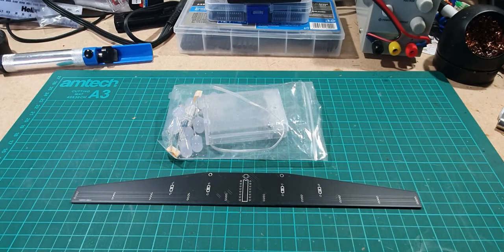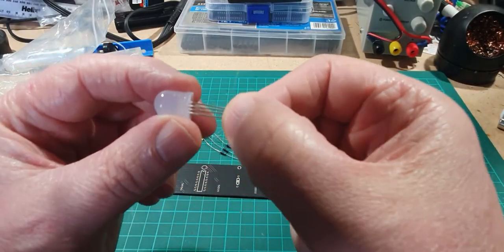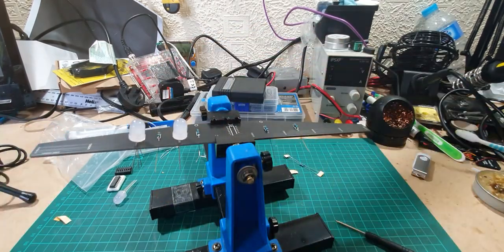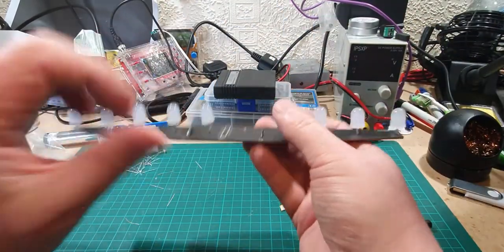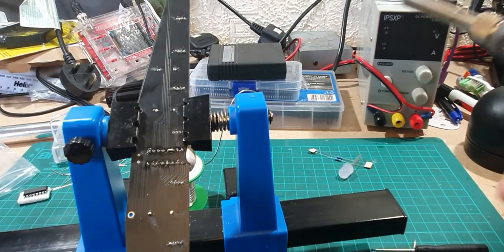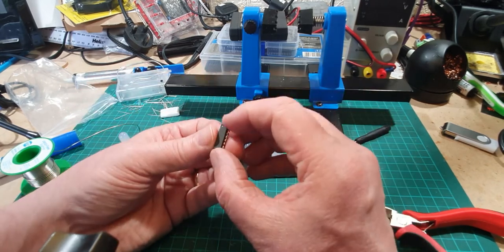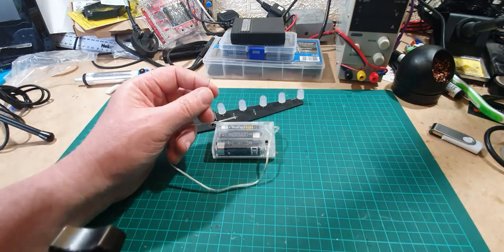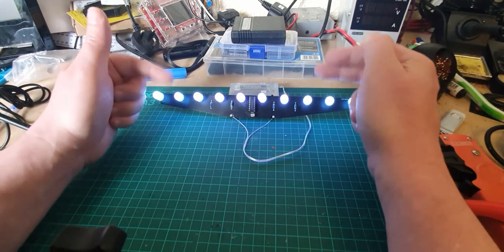Kit build of Banggood Grekcreit DIY C51 RGB Colorful CrystalLED Aurora Flashing Light Kit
Mikes LED Shed

Kit build of Banggood Grekcreit DIY C51 RGB Colorful Crystal
LED Aurora Flashing Light Kit

Title: Lost Within
Artist: A Himitsu
Genre: Dance & Electronic
Mood: Sad